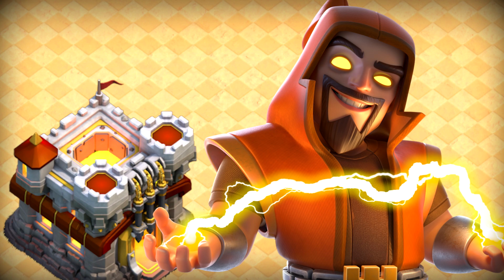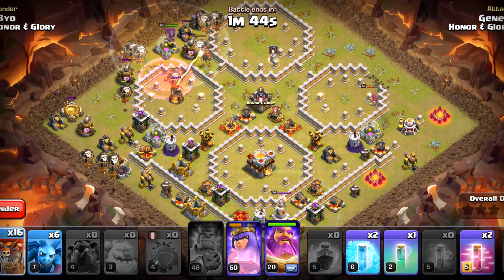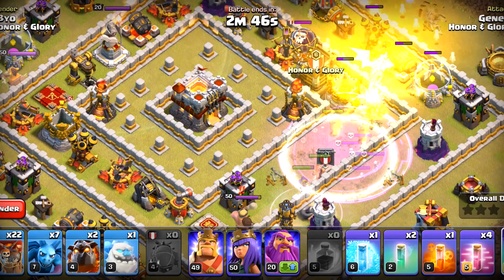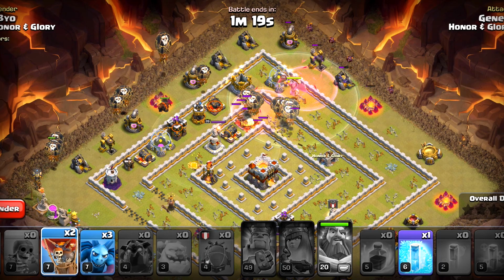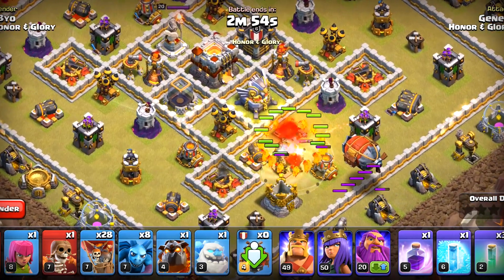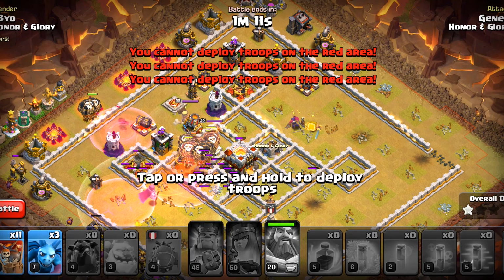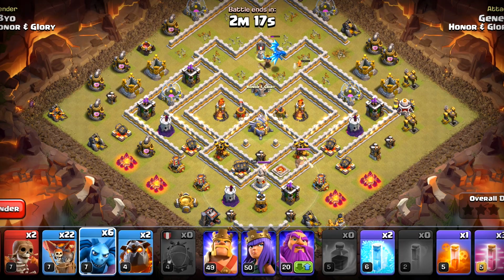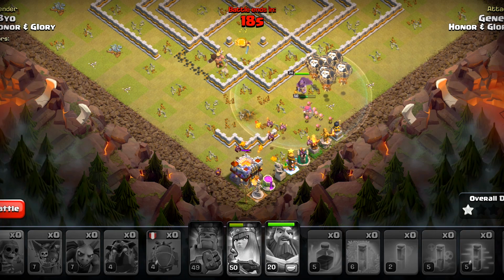Th11 Blizzard Lalo Attack Strategy - 2023 | Town Hall 11 Blizzard Lalo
Looking for the perfect Town Hall 11 attack strategy? Look no further than the TH11 Blizzard Lalo! This attack strategy has been dominating the Clash of Clans since ages and I am here to show you how to master it.

In this video, we'll break down the Th11 Blizzard lalo Attack Strategy 2023 step-by-step, including how to execute a successful Super Wizard Blimp, Sui Lalo, and LavaLoon attack all in a sequence. This Th11 lavaloon guide will cover everything you need to know to effectively use this strategy to three star any base.

The th11 lalo attack Uses Super Wizard Blimp to take out the enemy's Eagle Artillery and key defenses. Then, we'll deploy our heroes and use the Sui Lalo technique to take out additional defenses before sending in our main LavaLoon attack. With proper timing and placement blizzard attack th11 dominates any base, I'll show you how to successfully overwhelm the enemy base and claim victory with town hall 11 blizzard lalo.

TH11 Blizzard Lalo guide will help you improve your attack strategy and dominate the competition. So, grab your troops and get ready to win big with the ultimate TH11 attack strategy the blizzard lavaloon.

Timestamps ⏰
0:00 Intro
0:03 Attack 1
2:23 Attack 2 (using Tanking hound)
4:52 Attack 3 (vs. Anti 2 Star Base)
7:14 Attack 4 (vs. outside town hall)